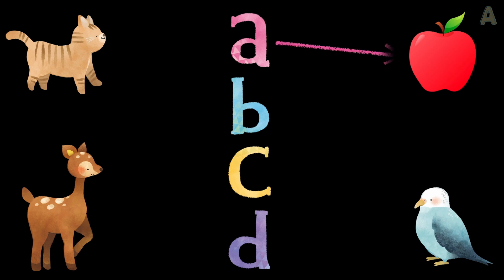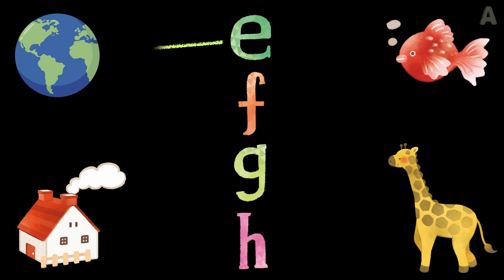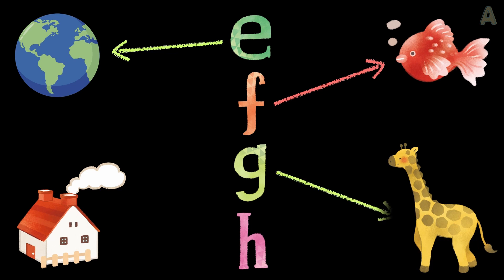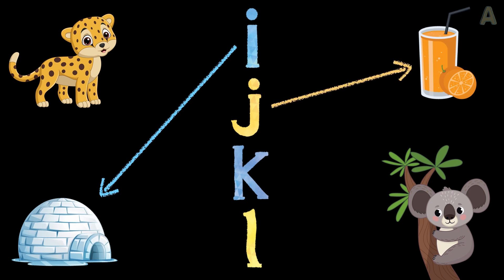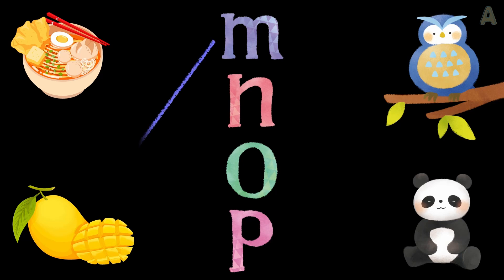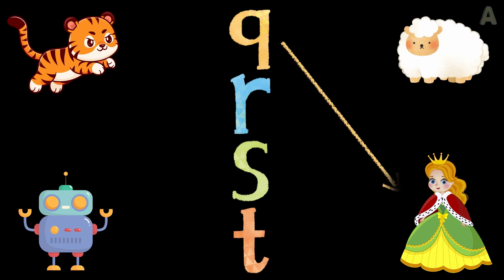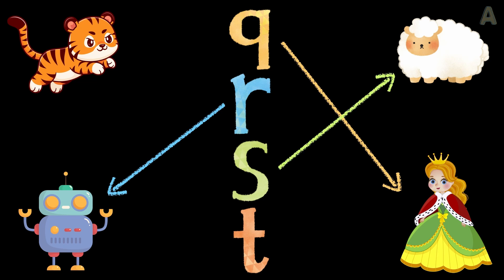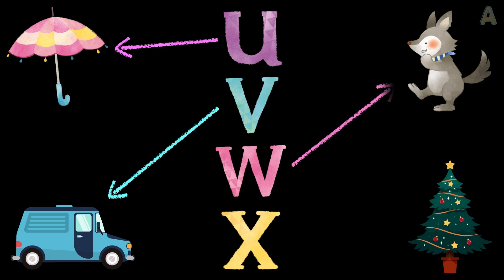Match the letters with pictures | ABCD matching | English alphabet worksheets for nursery class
This educational video, "Match the Small Letters with Pictures," is designed for English learners to learn the English alphabet through fun and interactive activities. The video features beautiful pictures that correspond to each lowercase letter displayed in the center of the screen. Learners are encouraged to connect the pictures and letters with lines, helping them to learn the basics of English writing.

The video includes four lowercase letters (a, b, c, and d) and their corresponding pictures. Fun arrow animations move in the direction of the correct match, accompanied by cheerful music. Once the picture and letter are connected, a voice-over artist with clear pronunciation reads the word aloud.

This video provides a fun and engaging way for learners to learn and practice the foundations of English writing. "Match the Small Letters with Pictures" is an excellent tool for learners to start building their English skills.

Here are some of our other abcd song videos -